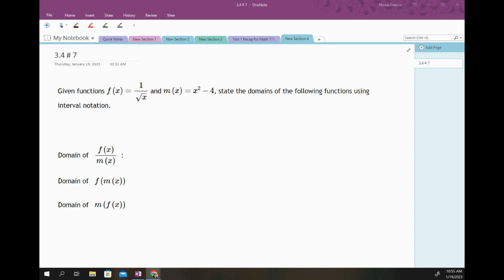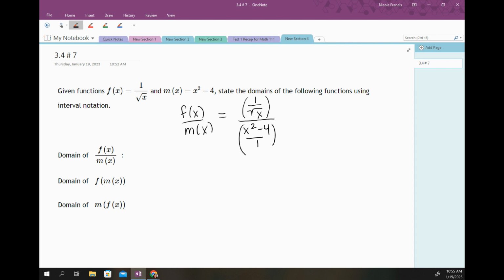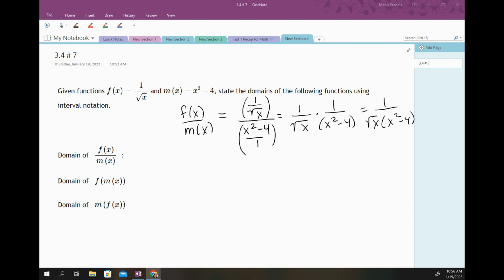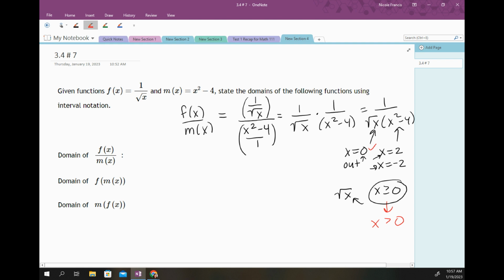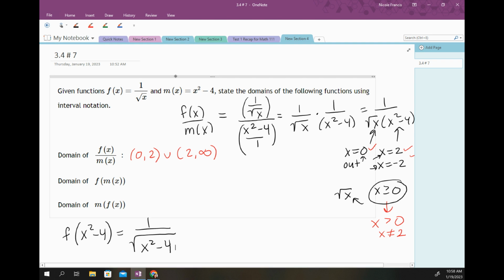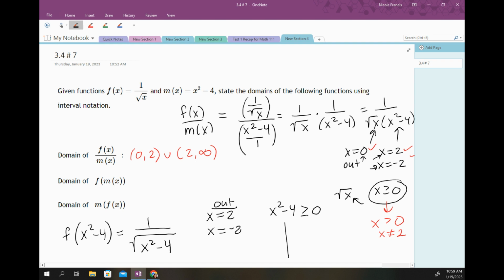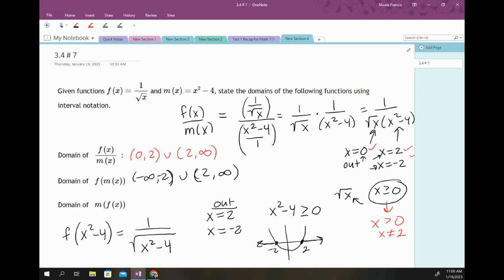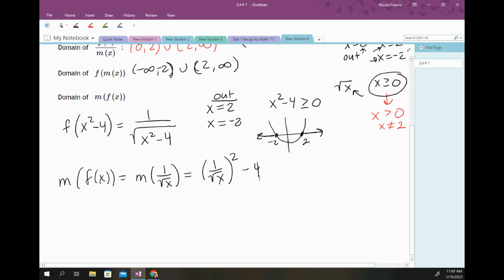Math 111 3.4 #7